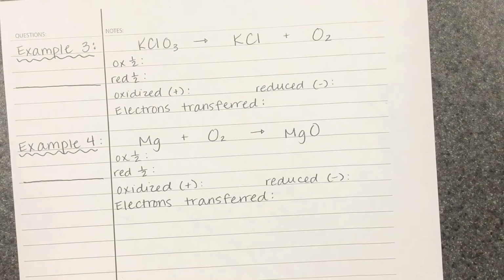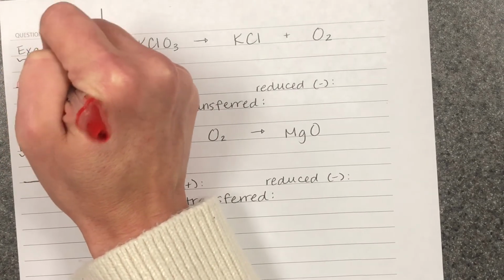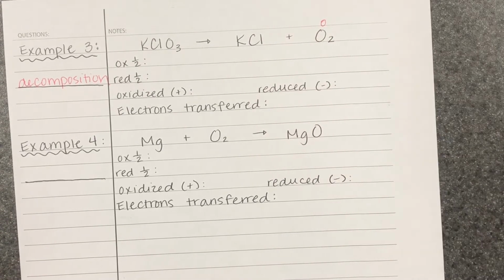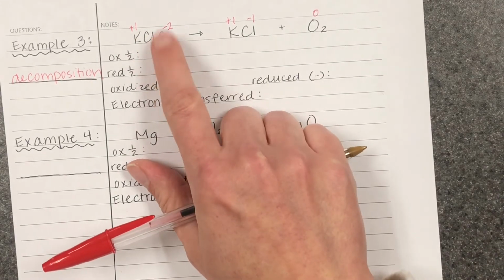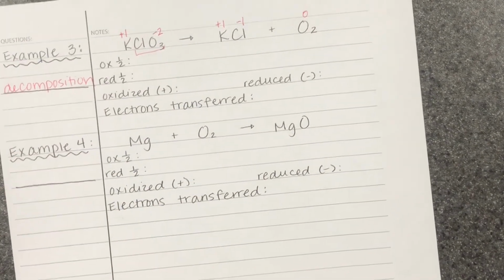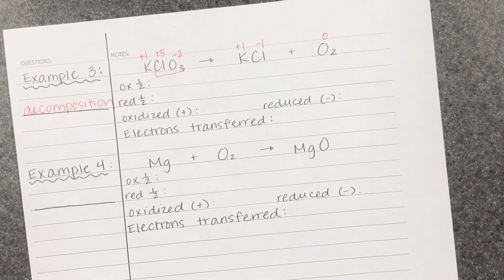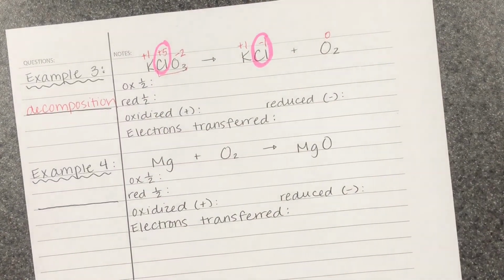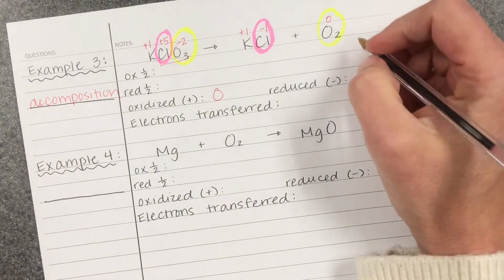Pre AP Redox Reactions